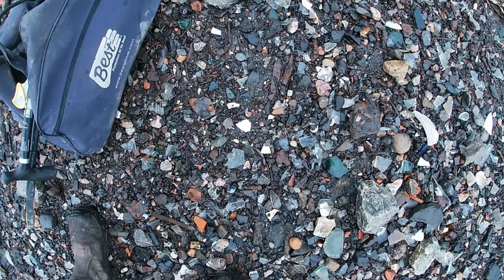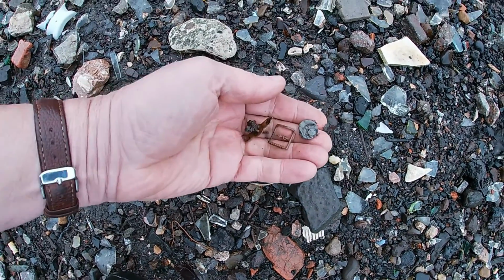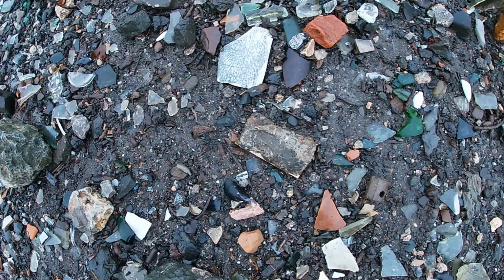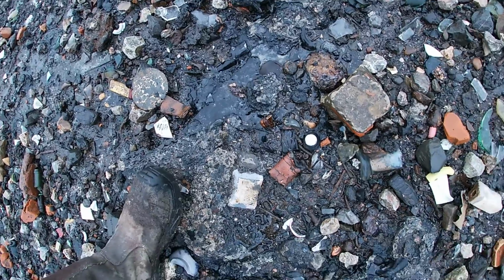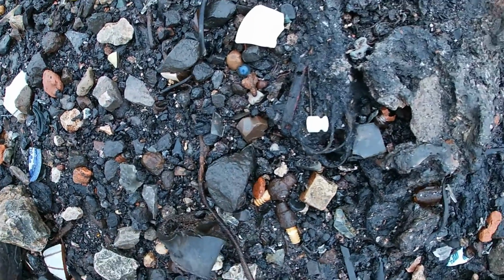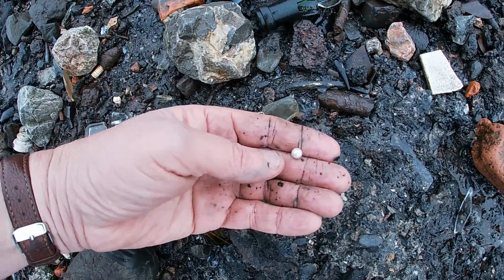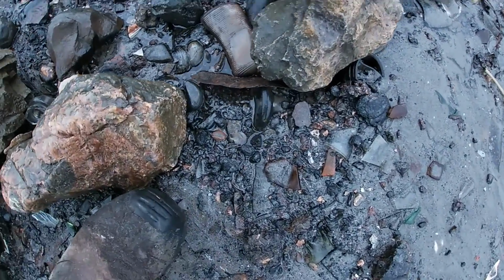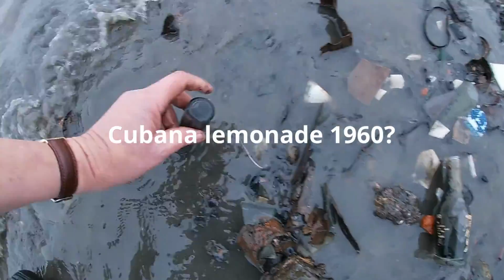Mudlarking trip 97 is that a pearl?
Starting together on this top location and see what the tides have washed clean for us. Trash or treasures?